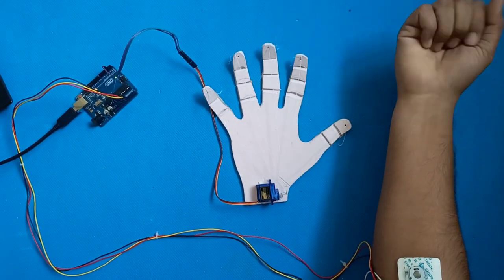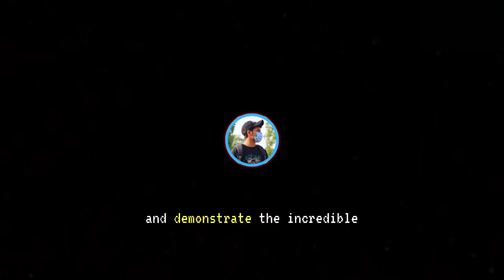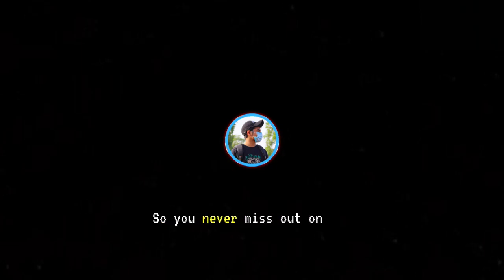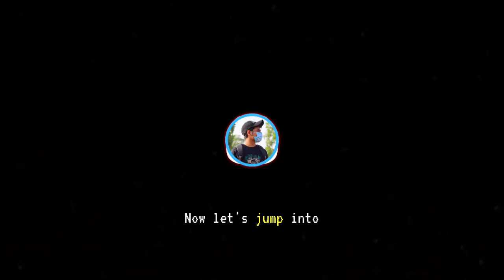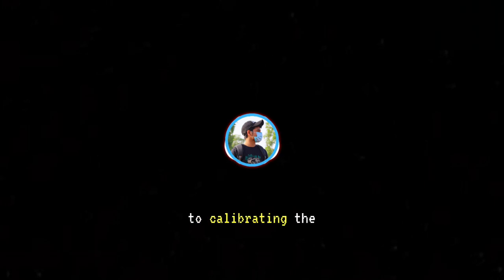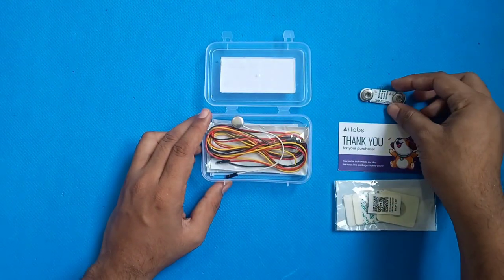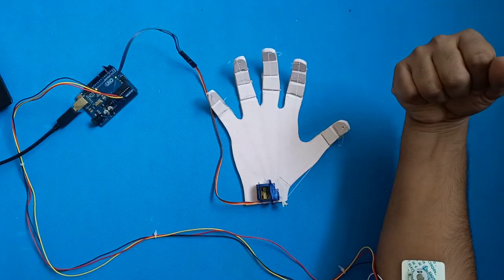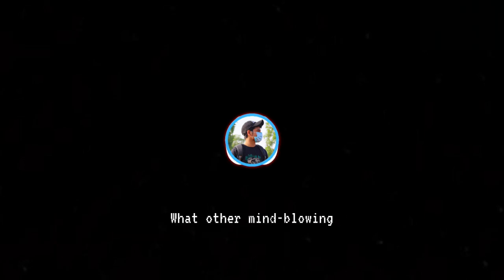Muscles-Controlled Robotic Hand Using Arduino UNO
* U can also like this video -: shorturl.at/bpk